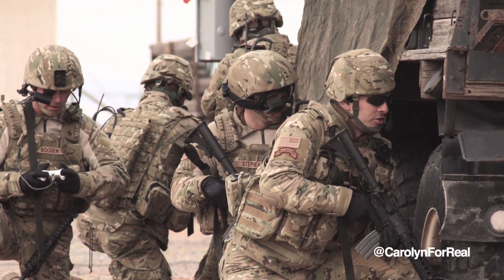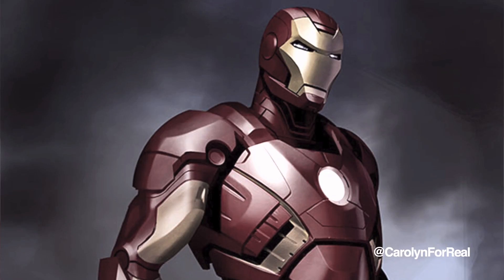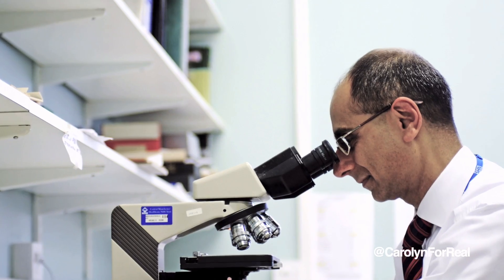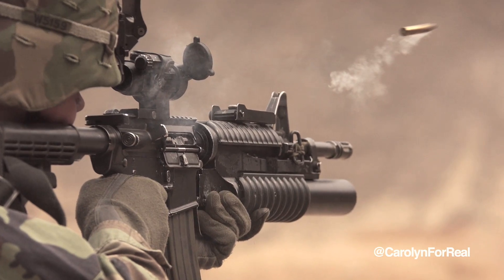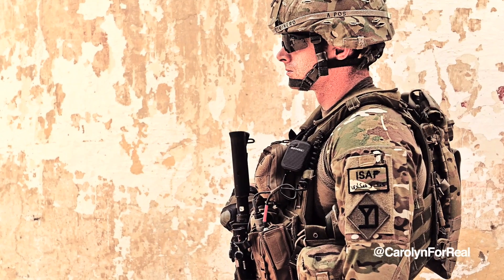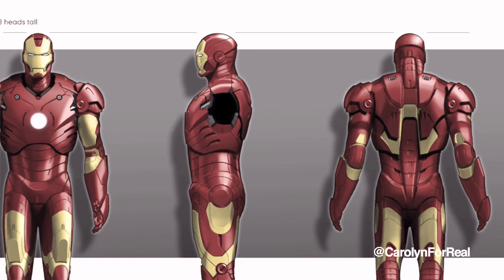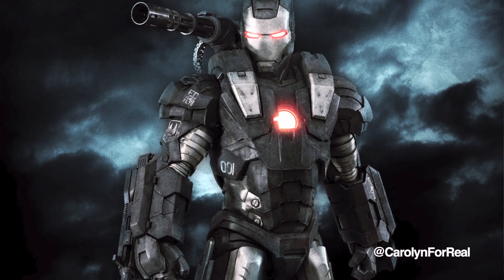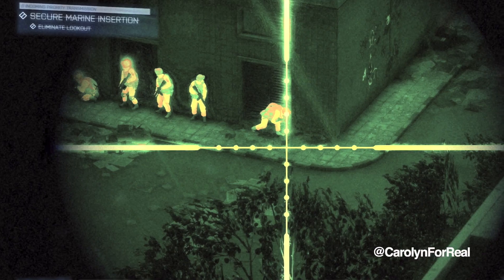Military Making Real Life Iron Man Suit